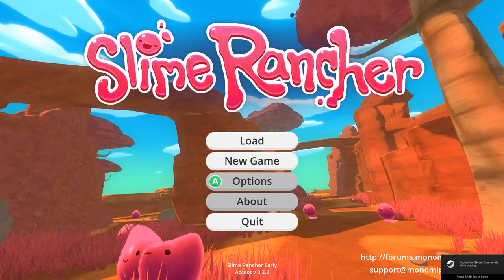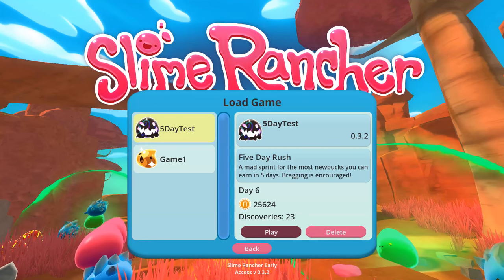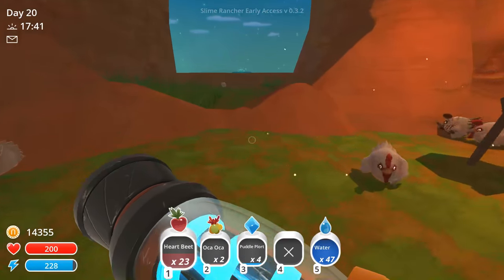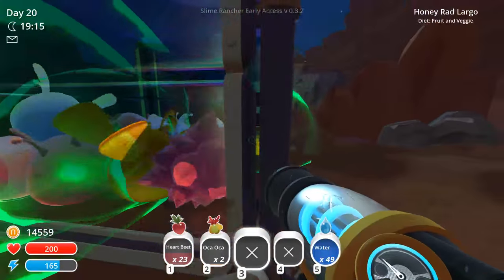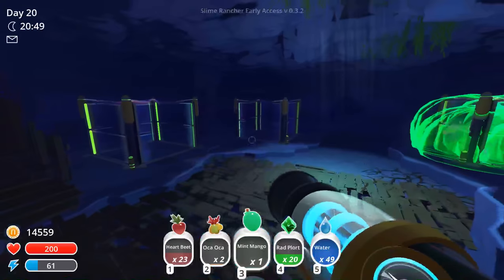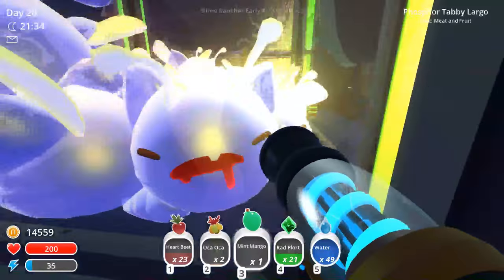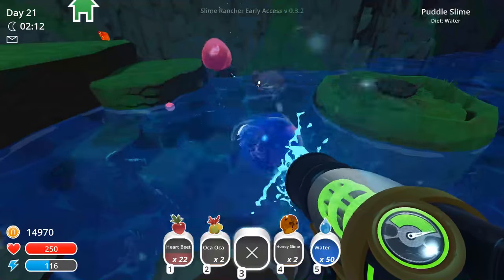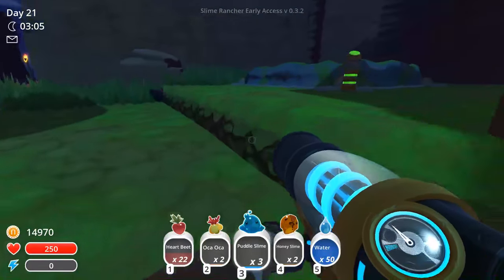Let's Play Slime Rancher (Early Access) (2): Ranch tour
Here's a little tour of my ranch. I've moved things around a bit since, turning the Grotto into something of a zoo and moving the Rad Honey Slimes closer to the Plot market.